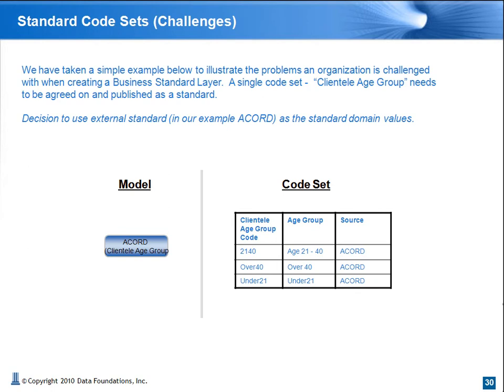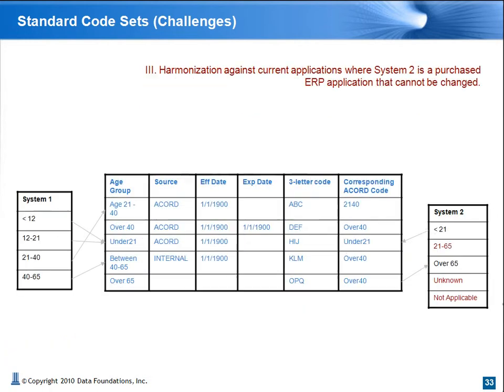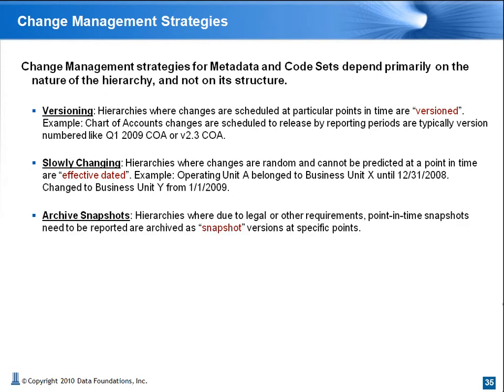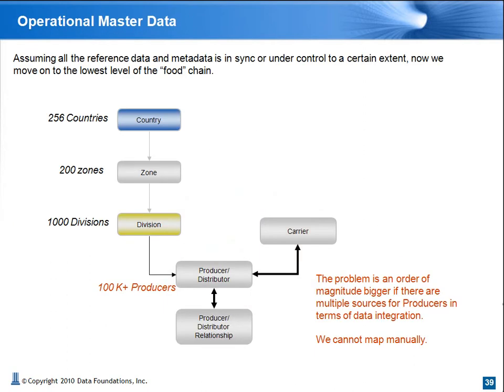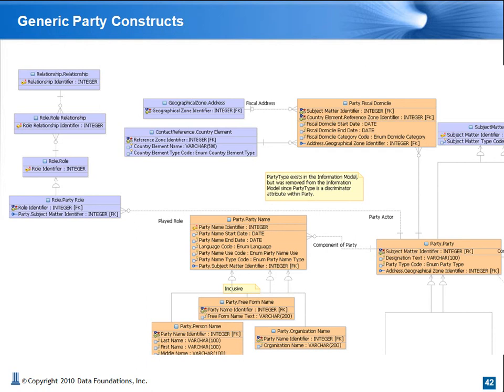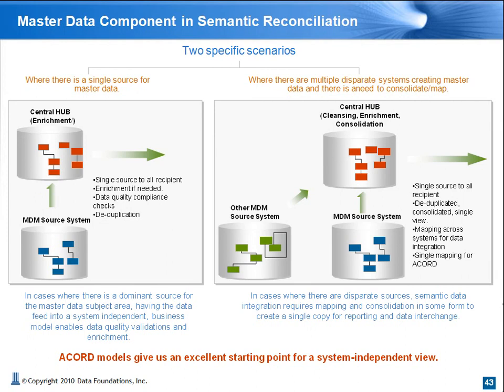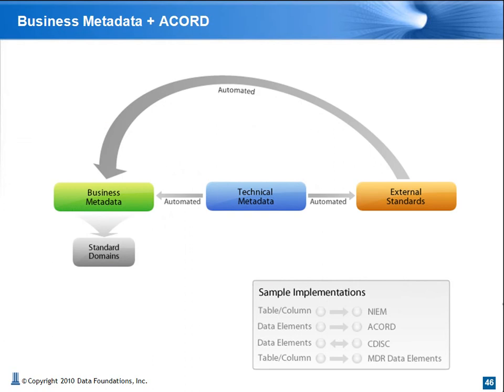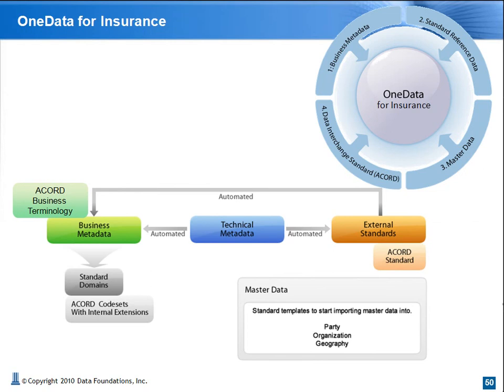Enterprise Information Management for the Insurance Industry Webinar (4/4) from Data Foundations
In this webinar, you will learn about: Creating and managing a business metadata layer; The definition, stewardship and governance of key business code sets, hierarchies and master data; Strategies for integrating internal data with external data standards such as ACORD; and Implementing effective change management strategies